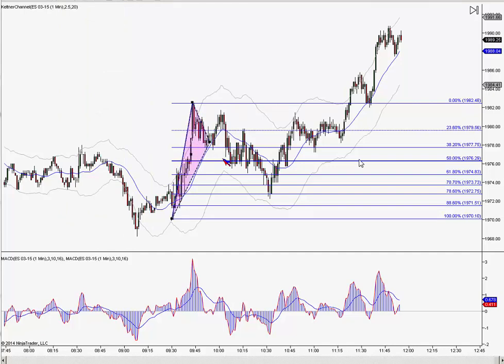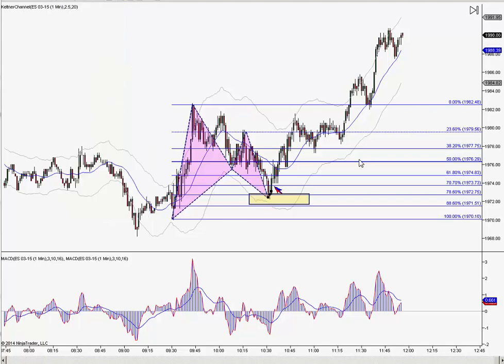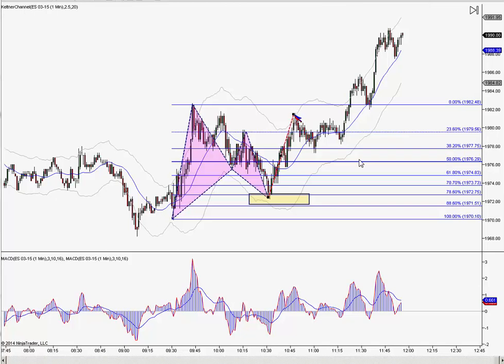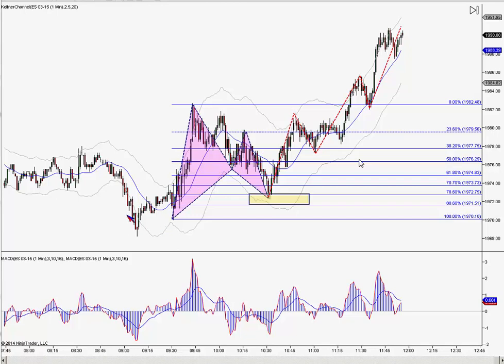Harmonic & Elliott Wave Pattern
Christopher Terry reviews work he did in the Live Trading & Educational Room